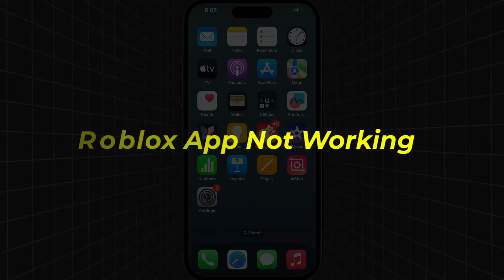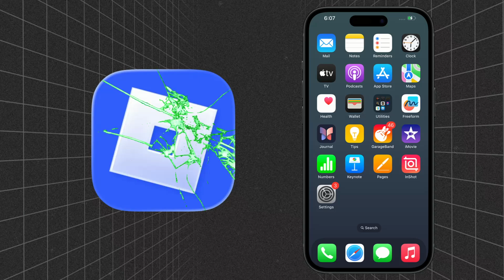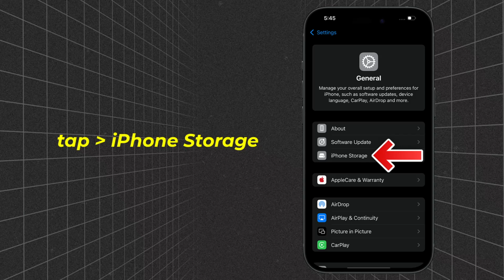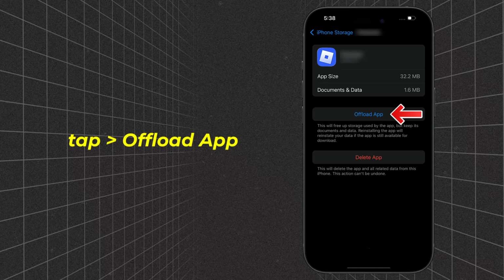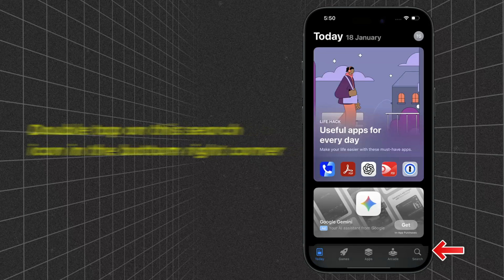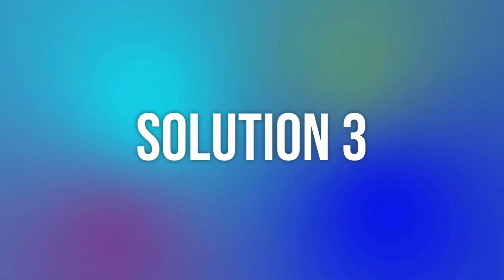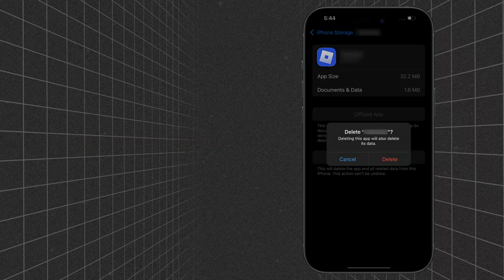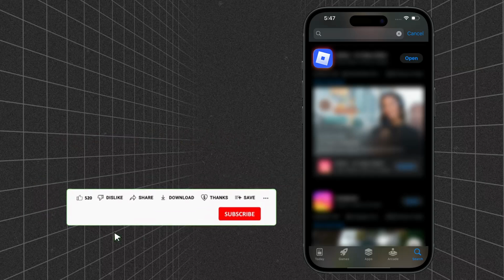How to FIX Roblox App Not Working (FIXED)